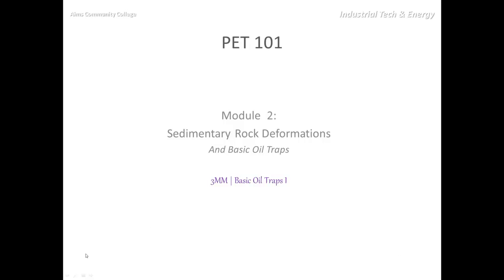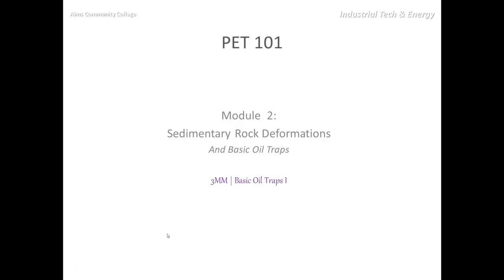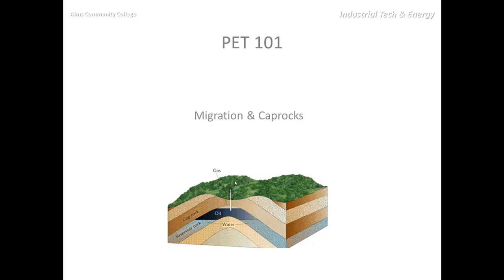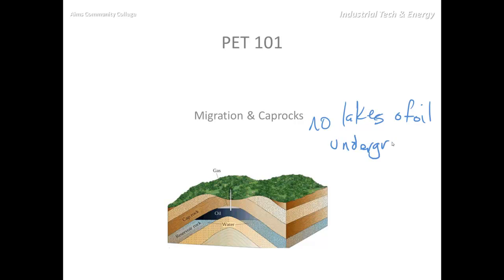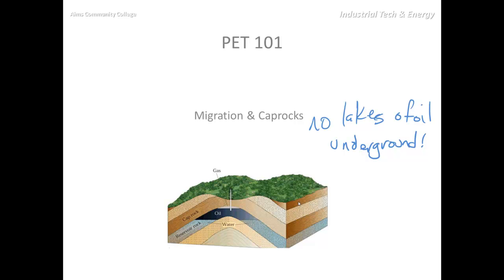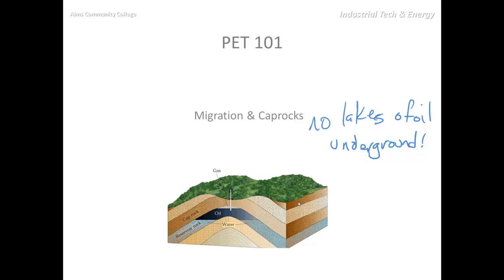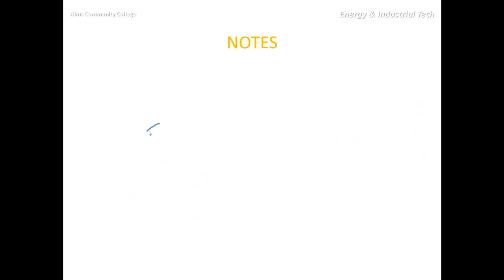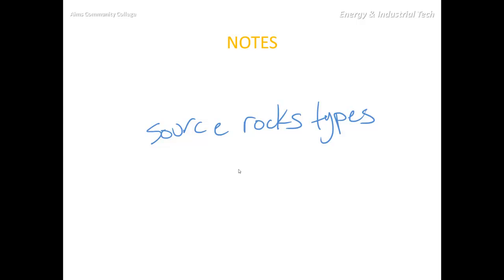PET 101 Module 2 3MM 2 Basic Oil Traps I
3-Minute Mastery from Module 2: Sedimentary Rock Deformations, Basic Oil Traps